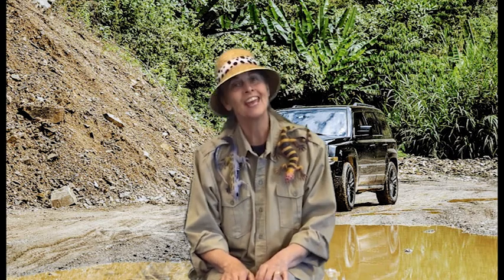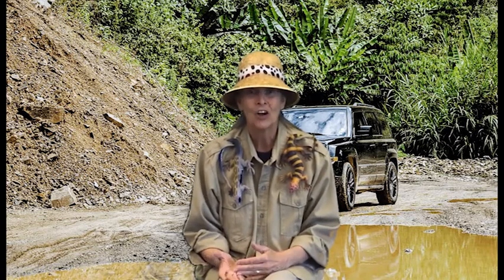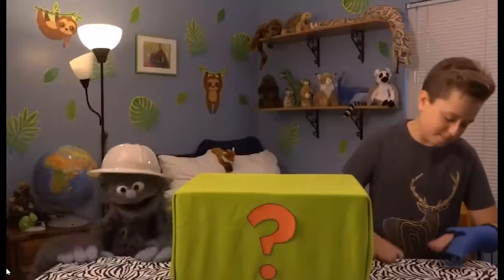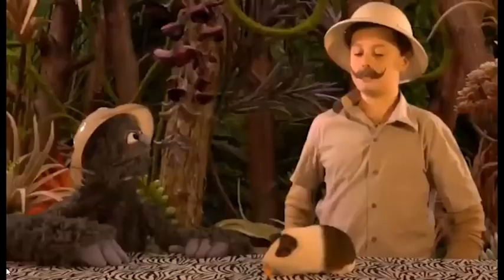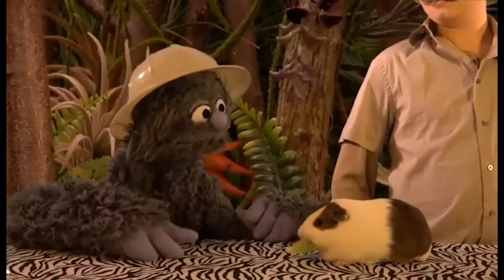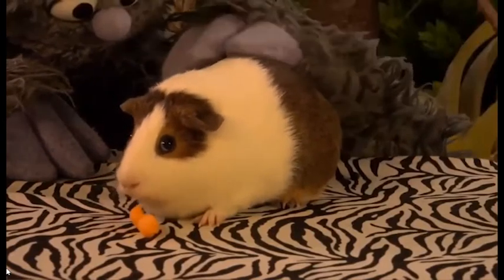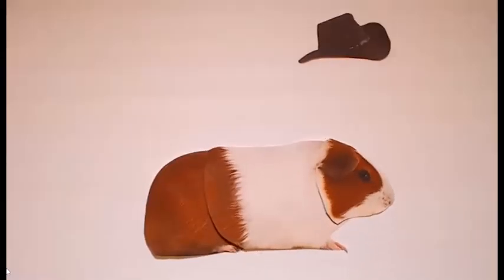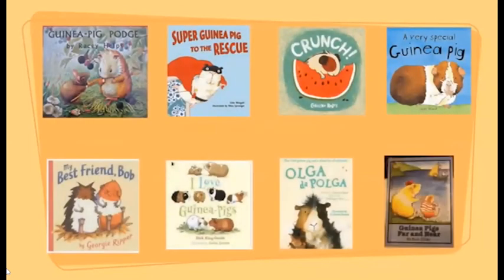Oliver's Animal Adventures: Guinea Pig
This week's animal is SO adorable. It's native to South America, but you may have seen one at a friend's house!